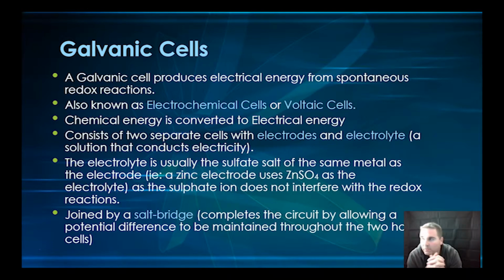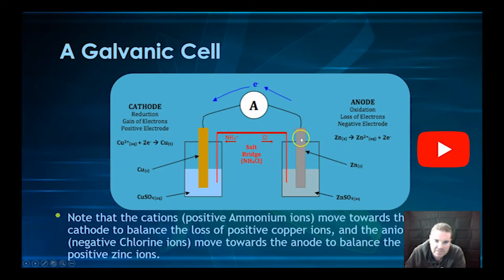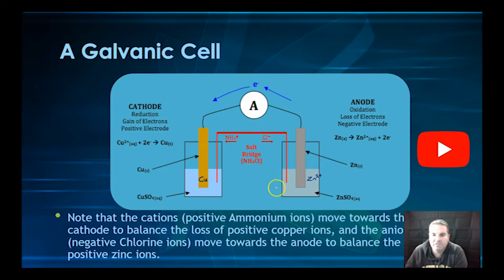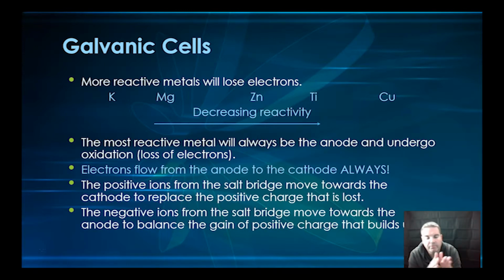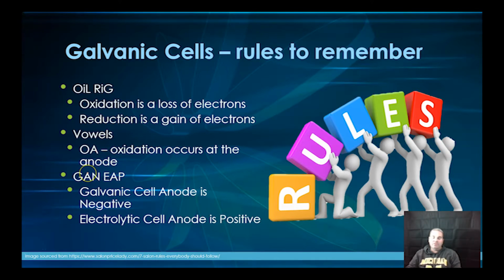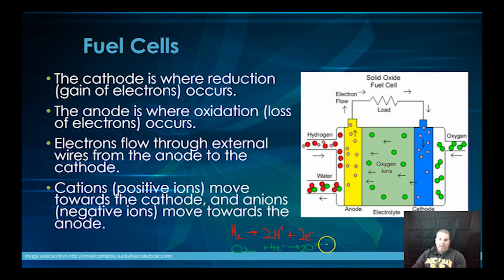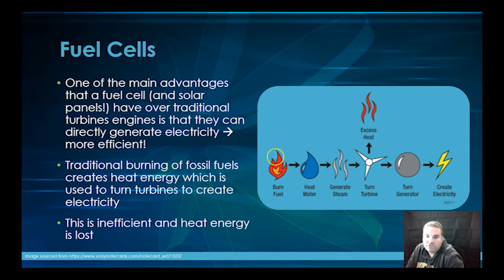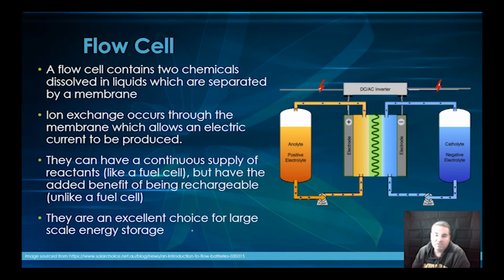4.1 Energy - Part 3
Third section of Subtopic 4.1: Energy (slides 27-38). Covers electrochemical cells, fuel cells and flow cells